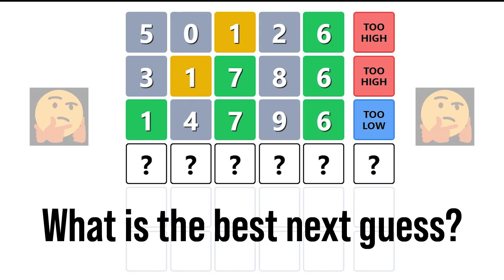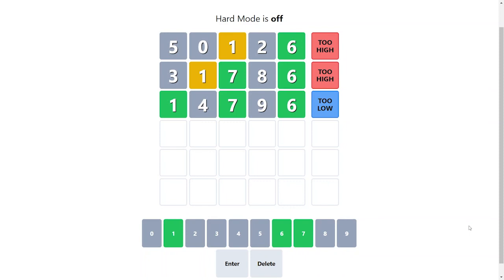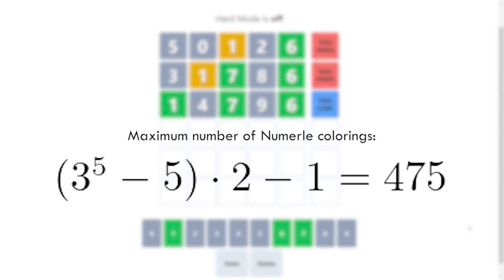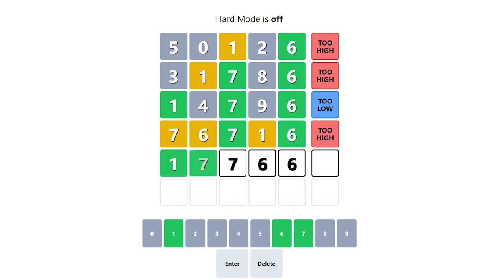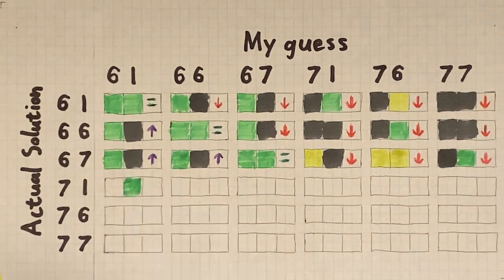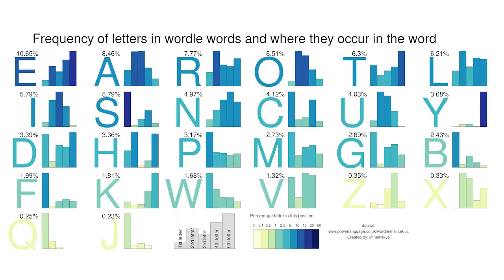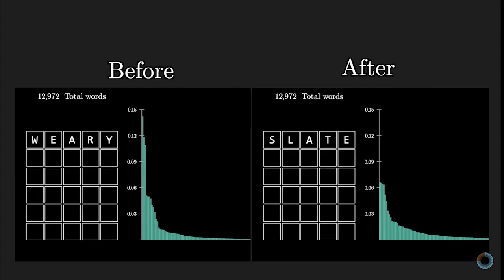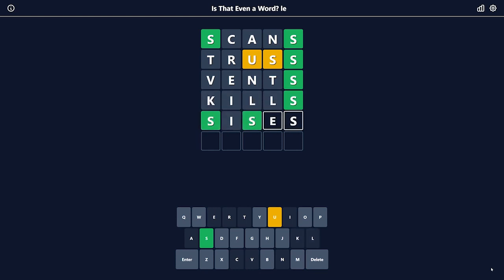Numerle Puzzle Solution (and tips to improve your Wordle scores)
I solve the Numerle puzzle from a previous video by finding the optimal next guess in the game. At the end, I give some strategy tips on becoming a better player at Wordle and its many variants. I also propose a Repeatle puzzle based on the playthrough in my first video.

Frequency of letters in wordle words and where they occur in the word

I reuploaded this video after a commenter pointed out a word I had forgotten about for the Repeatle puzzle.

0:00 - Intro
0:25 - Puzzle objective
0:59 - Initial thoughts
1:22 - How many Numerle colorings?
2:02 - Side puzzle
2:57 - An even better guess
3:31 - Solution drawing time lapse
4:15 - Applications to Wordle strategy
5:47 - A new Repeatle puzzle
6:27 - Outro